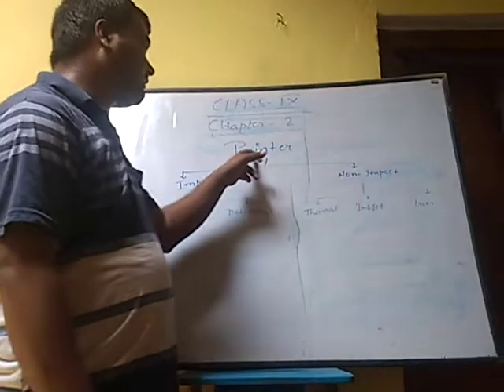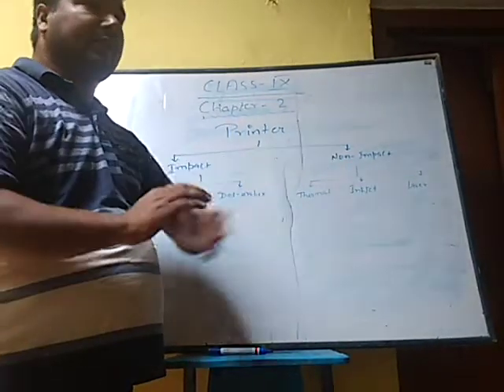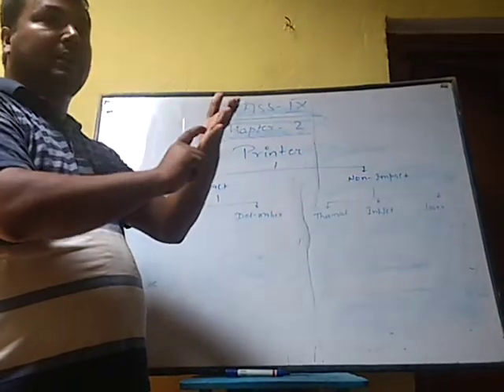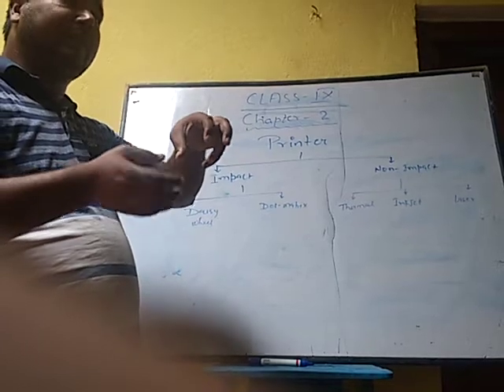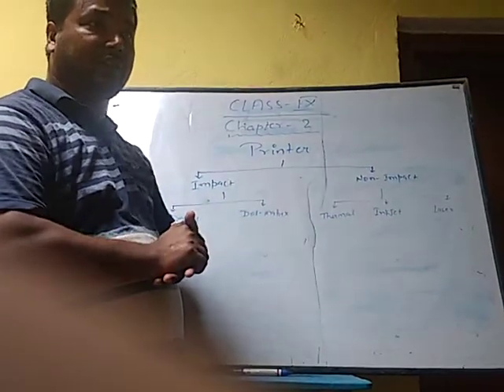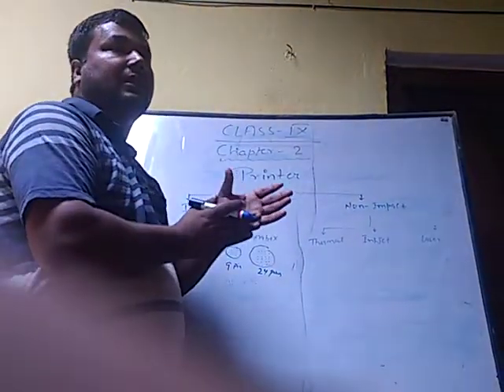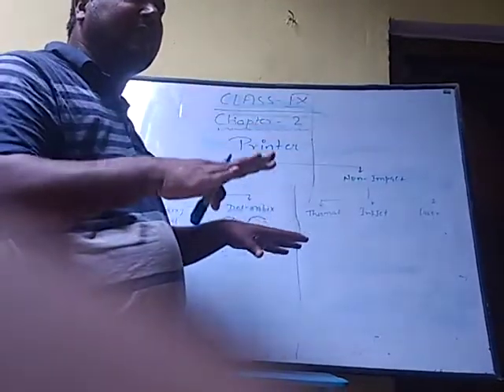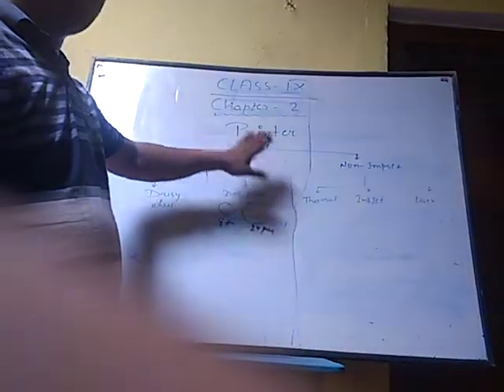Chapter 2 output device part 2